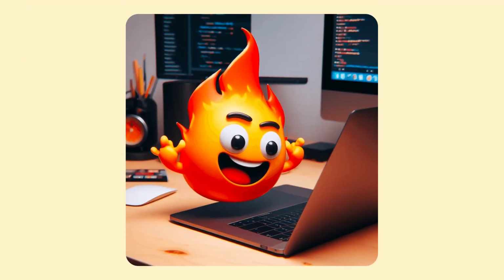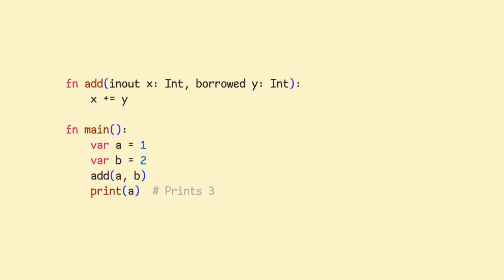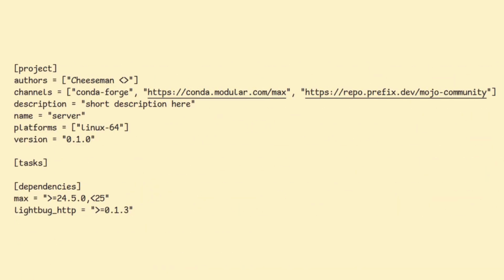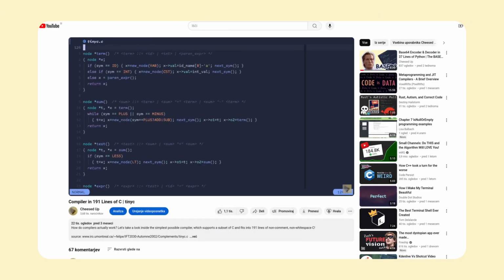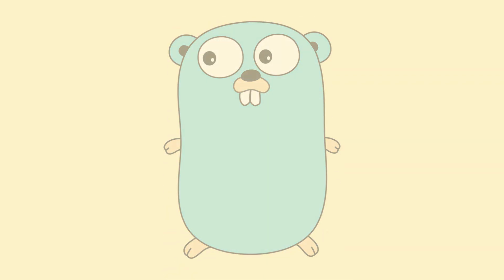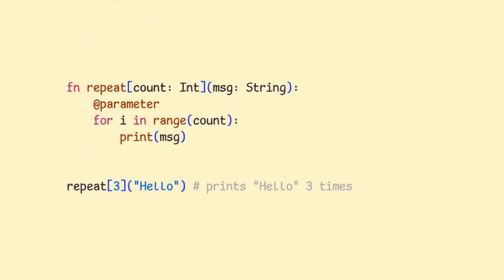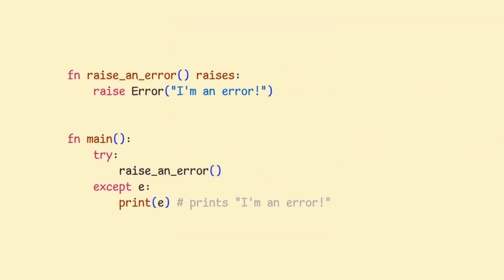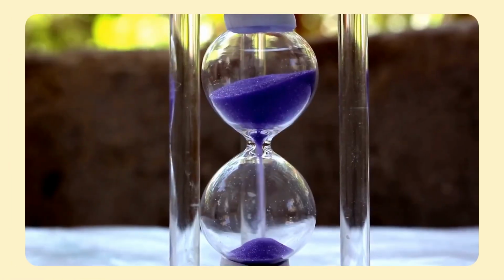Mojo the BLOAT!!! | A Glimpse of Mojo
Mojo is the new, still unfinished programming language from Modular, which aims to be a full Python superset with the performance of C. Alongside that, Mojo has a lot of really nice features.

Let's take a look at it together!